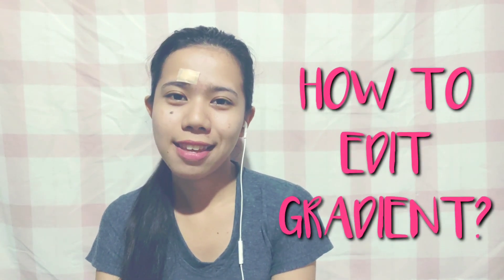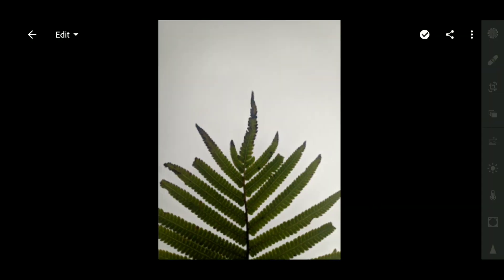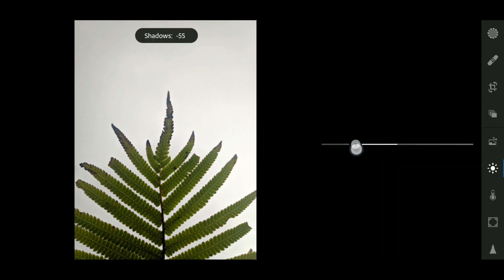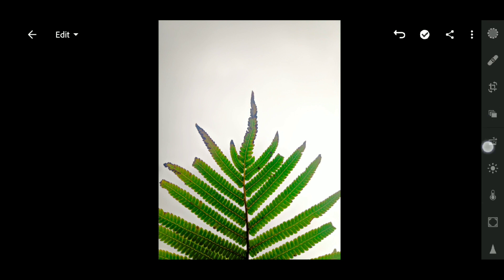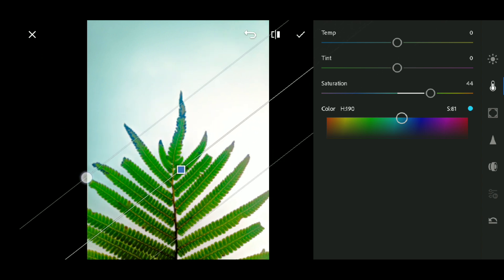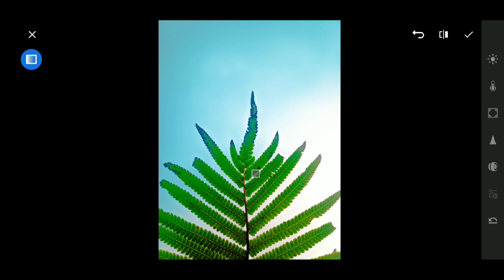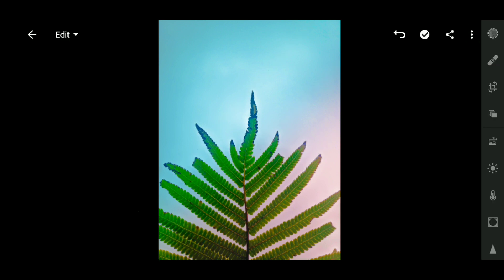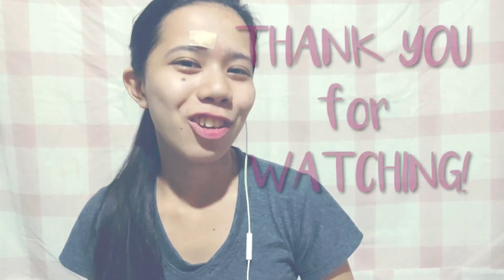How to Edit a Gradient Effect? | Need a free premium Feature | Adobe Lightroom Mobile Tutorial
How to Edit a Gradient Effect?
*** LIGHTROOM MOBILE TUTORIAL***
✓ need FREE PREMIUM

If you want to be featured. Please use my hashtag AccountingPresets.
If you have any suggestions & questions just PM me any of my social medias.
 (down here, click the link)

Please watch HD